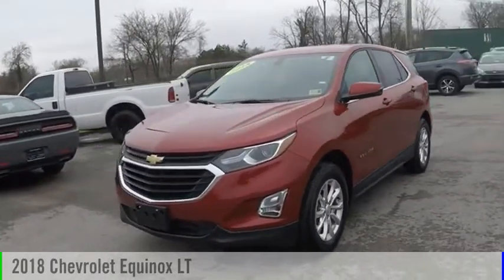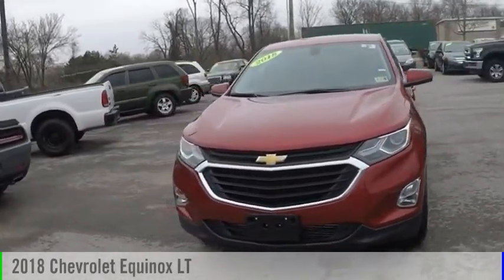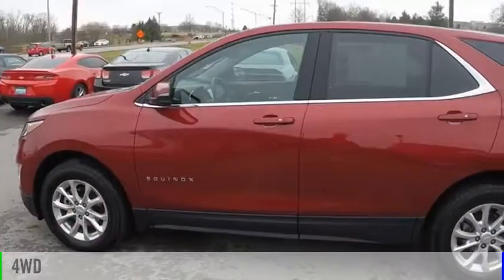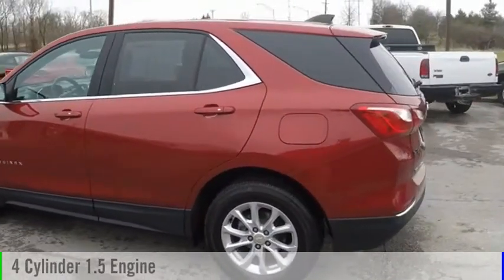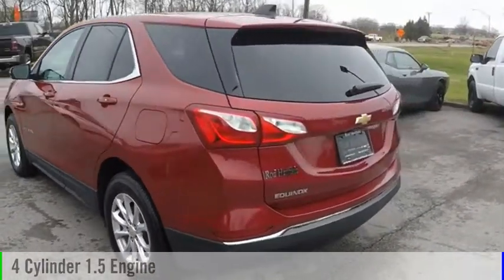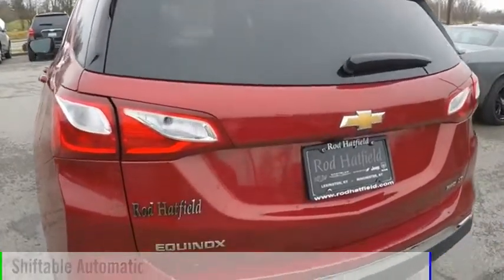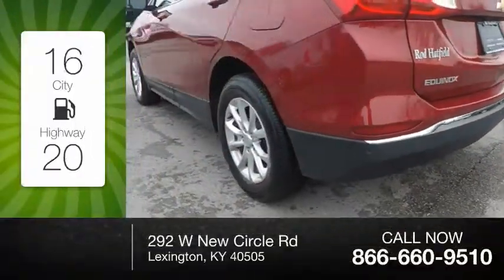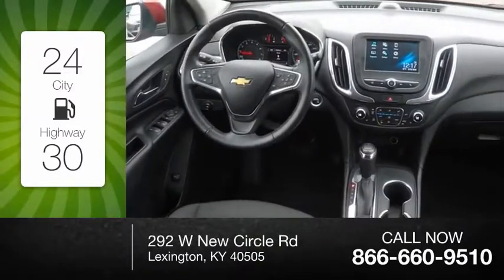2018 Chevrolet Equinox Lexington KY PC121466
2018 Chevrolet Equinox LT

292 W New Circle Rd